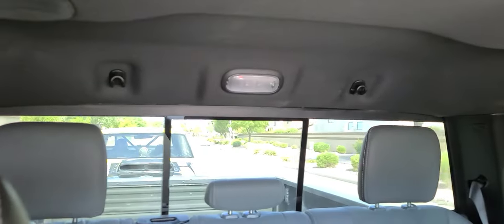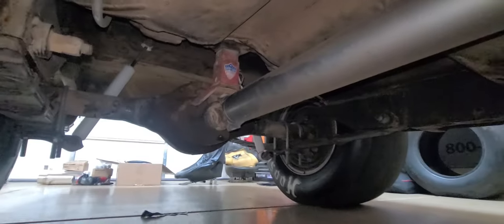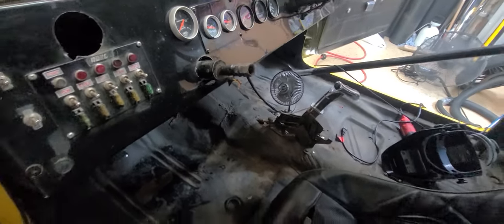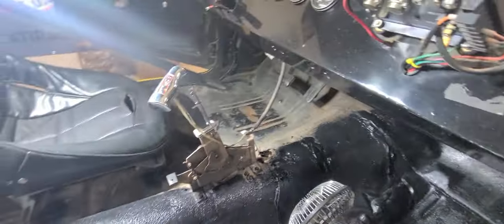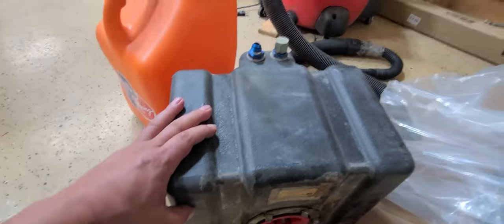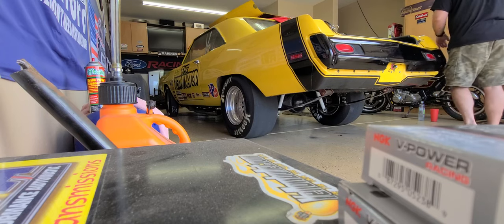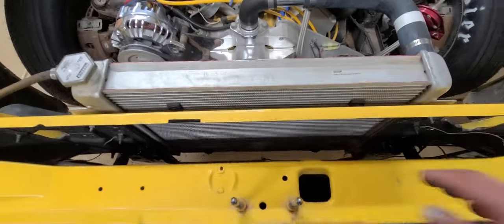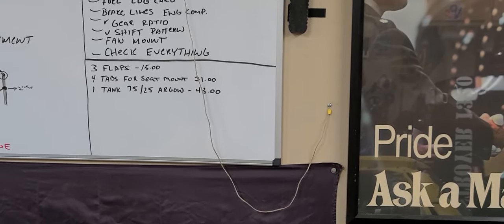1971 Dodge Dart New upgrades. (Exhaust, Cage and Fuel cell)